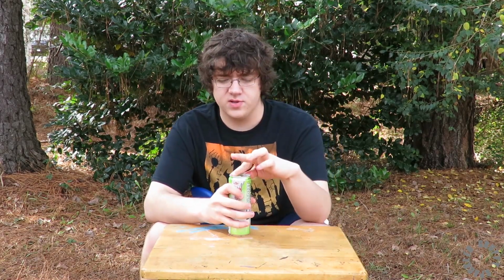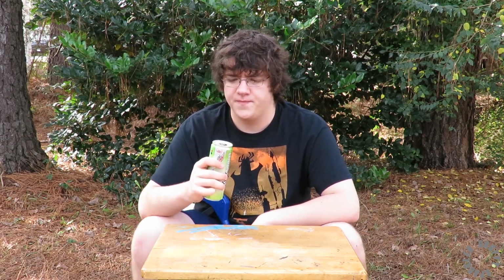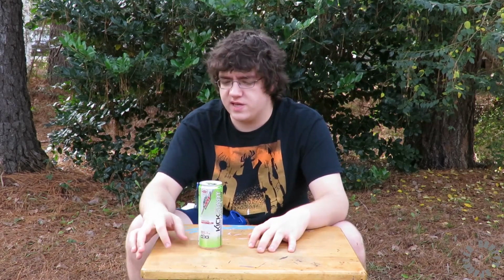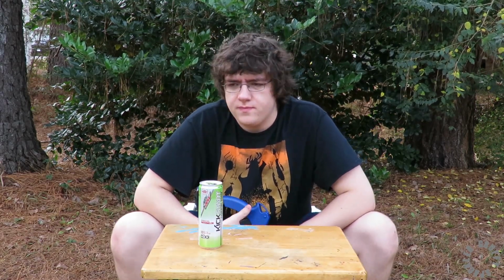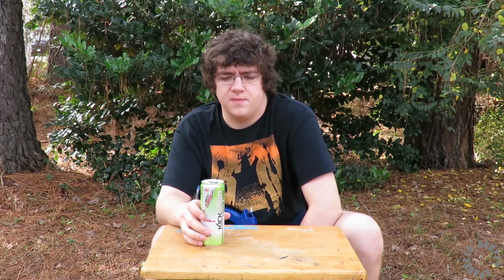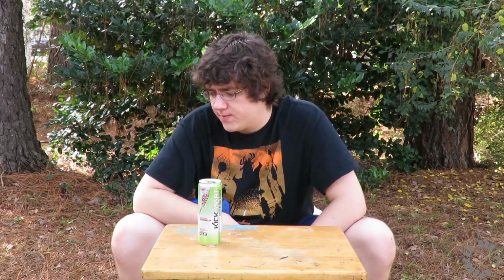Dew Review - Watermelon Kickstart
I have too many animals.